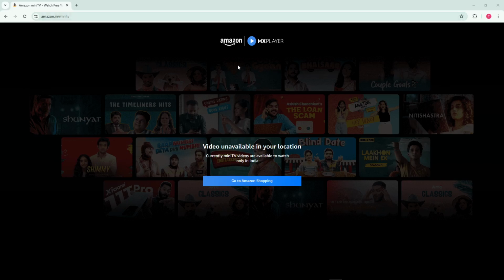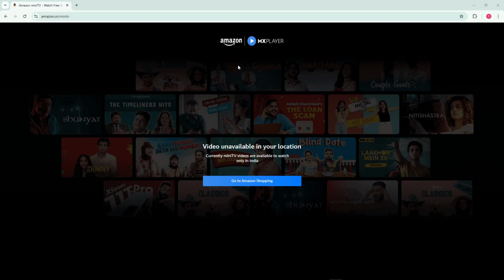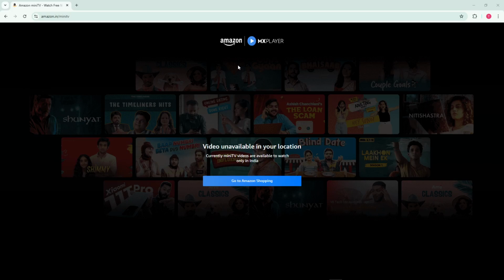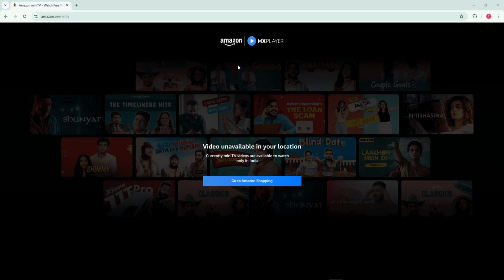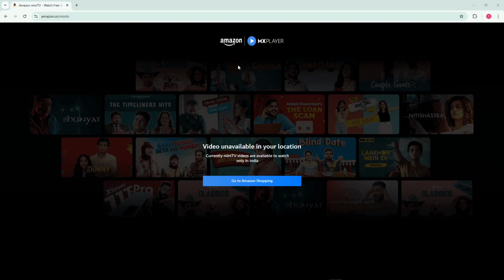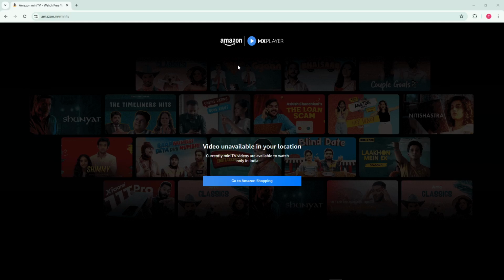How To Open Amazon Mini TV On PC Or Laptop (Tutorial 2026)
Along the way, you'll learn how to open Amazon Mini TV PC, watch Amazon Mini TV on laptop, stream Amazon Mini TV on computer, access Amazon Mini TV on PC browser, view Amazon Mini TV content desktop, setup Amazon Mini TV for PC, launch Amazon Mini TV on Windows, get Amazon Mini TV on laptop, start Amazon Mini TV on computer, tutorial to open Amazon Mini TV, how to stream Amazon Mini TV free, Amazon Mini TV playback on PC